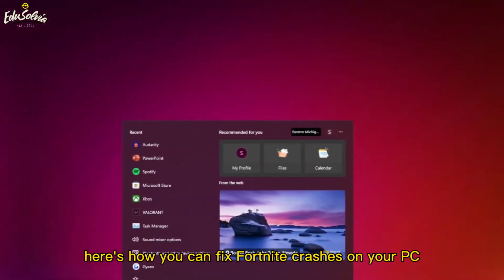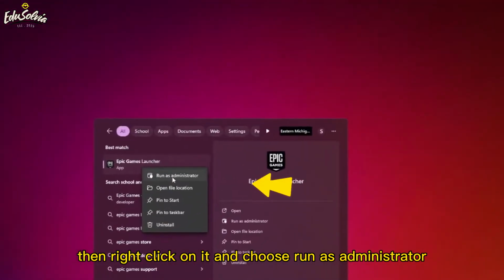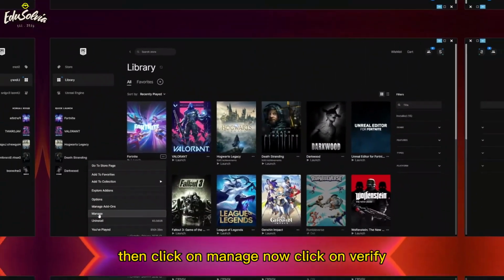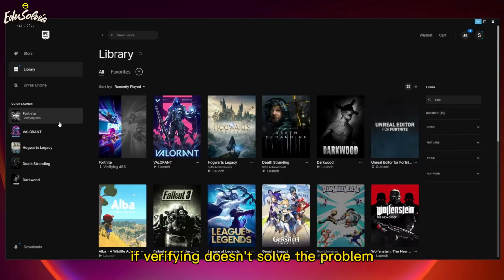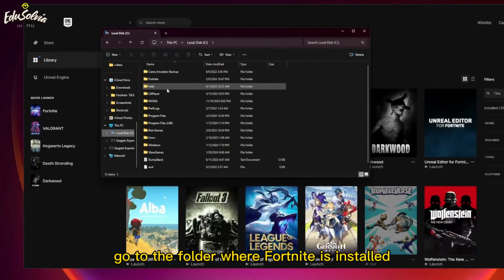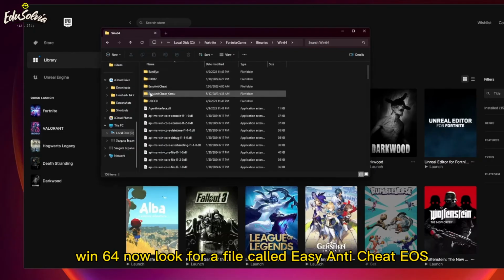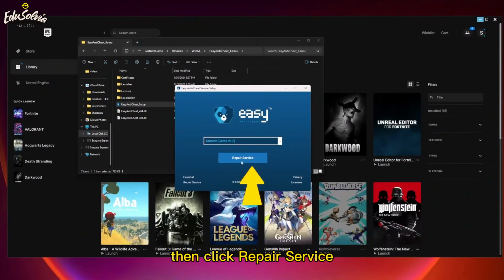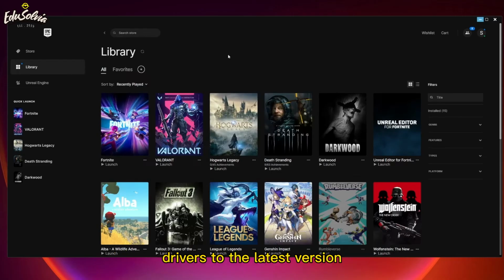How To FIX Fortnite Crash On PC in 2026 | Fortnite Crashing FIX Chapter 7 *NEW Method*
Is Fortnite crashing on your PC in Chapter 7? In this video, I’ll show you the BEST and LATEST working methods to fix Fortnite crashes, stutters, freezing, low FPS, and random shutdowns in 2025. These fixes work for Windows 10 & Windows 11 and help with DirectX errors, GPU crashes, Easy Anti-Cheat problems, and performance issues.

What I cover in this video:
• Fortnite Chapter 7 Crashing Fix 2026
• Best Fortnite settings for stability
• How to stop Fortnite from crashing on launch
• GPU drivers fix (NVIDIA / AMD / Intel)
• DirectX 12 & performance issues
• Background apps causing Fortnite crashes
• Memory leak fixes
• Easy Anti-Cheat crash fix
• In-game settings optimization
• Windows optimization for Fortnite 2026